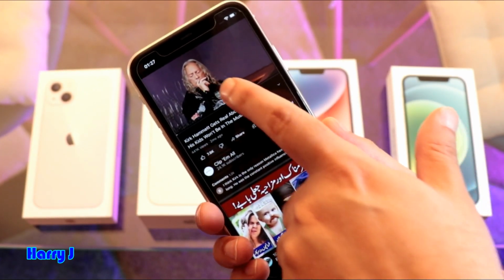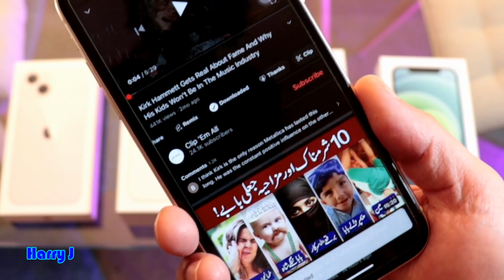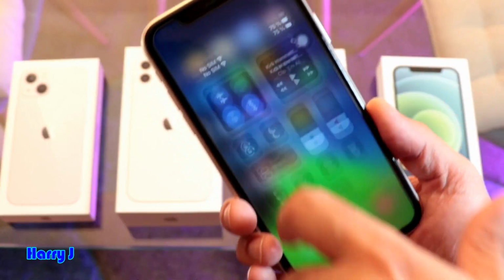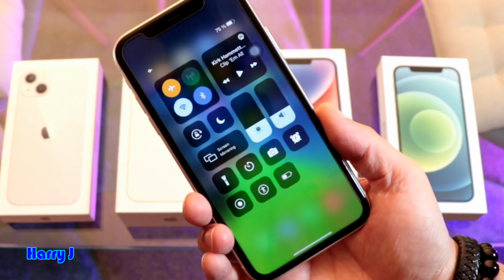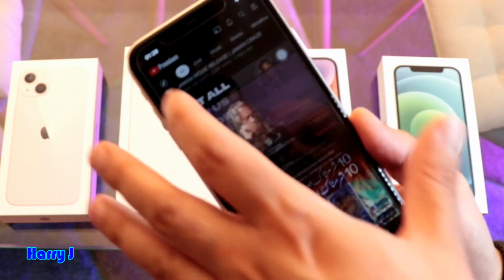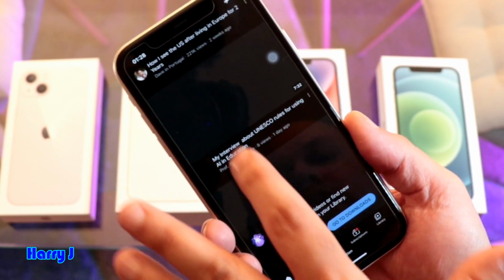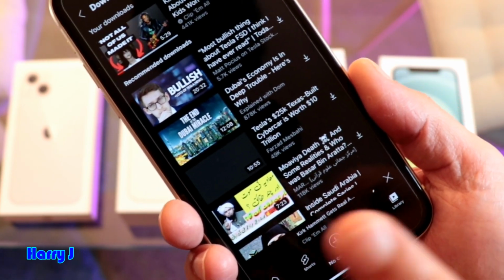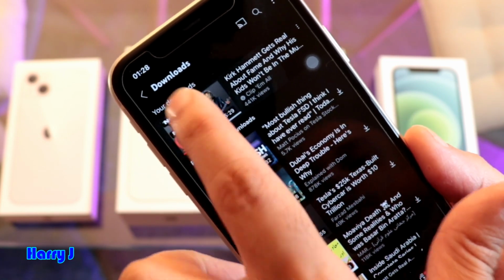Download YouTube Videos on iPhone 11, X, XS, 8, 7, 6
Download YouTube Videos on iPhone 11, X, 8, 7, 6: Easy Step-by-Step Guide

How to Change from Light Mode to Dark Mode on iPhone 11, X, 8, 7, 6

How to Fix battery draining & overheating on iPhone 11, 11 pro  X, XS, 8, 7, 6

Skype is ringing call tone on my iPhone every time a Skype TEXT message is received

How to fix App wont download Stuck on spinning: iPhone 11, 11 pro, X, XS, 8, 7, 6 & Plus

How to Free Up iCloud Storage: iPhone 11, 11 pro, X, XS, 8, 7, 6 & Plus

How to Fix  No Sound Issue on iPhone 11, 11 pro  X, XS, 8, 7, 6

iPhone 6, 6s, 6 plus , 7, 7 plus How to Fix Black Screen by hardware manually